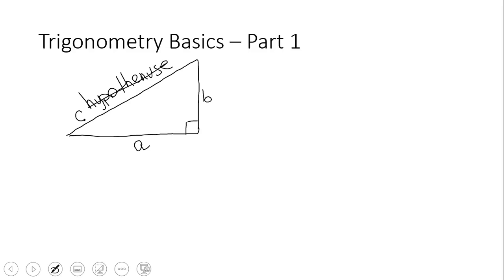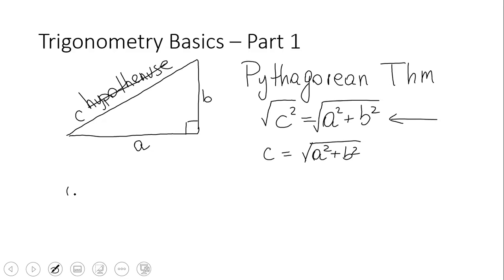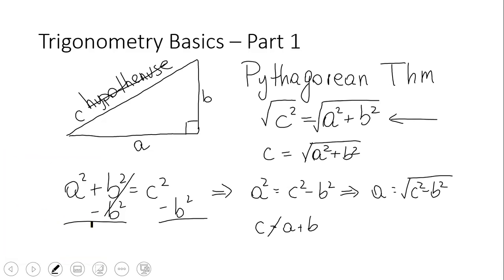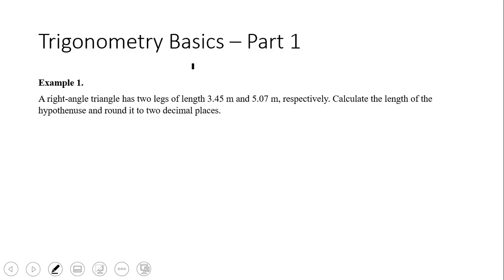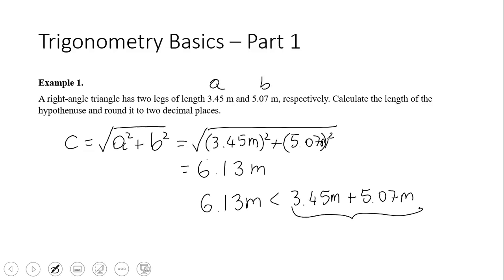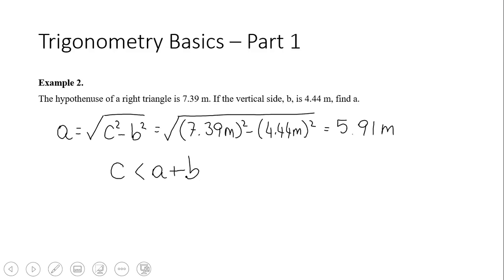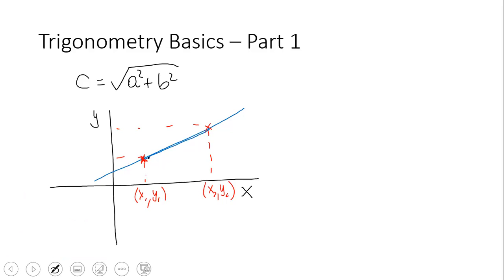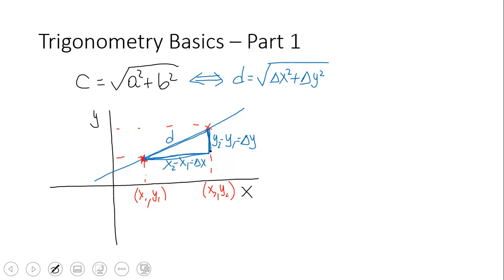Trigonometry Basics - Part 1: Pythagorean Theorem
Trig Basics – Part 1
In this video we will cover the basics of trigonometry, a fundamental mathematical tool for physics. Because this is not a math video, we will not do any rigorous derivations, but rather just state some basic fact about trigonometry and see how we can use them in dealing with vectors and other important aspects of physics.
The basic object that we will be dealing with is the right triangle, which is a triangle where two sides, called, the legs, make a 90-degree angle. The third side is called the hypothenuse. Let’s label the sides a, b and c.
There is a fundamental theorem, known as the Pythagorean theorem, that relates the three sides by means of the following equation:
c^2 = a^2+b^2
which can be alternatively written, by taking the square root of both sides, as
c=√(a^2+b^2 )
This is an important theorem because it tells us that if we know two sides, we automatically know the third. In fact, we can solve the above Eq. (1) for any of the three sides, by taking the square root. For example, the side a is given by
a=√(c^2-b^2 )
The first important point to notice about the above equation is that it tells us that the length of the hypotenuse is different than the sum of the two other sides. That is,
c≠a+b
As we will see, the length of the hypothenuse is in fact less than the sum of the two legs. One way to think of it is as a shortcut to get from the left corner of the triangle to the right corner – an interpretation that will become useful when we talk about vectors. Let’s first of all work out an example with actual numbers, to get familiar with it. And instead of doing the usual, boring 3-4-5 example that is done in every textbook, I want to do one with decimal numbers, just to prepare you for when we deal with vectors.

Example 1.
A right-angle triangle has two legs of length 3.45 m and 5.07 m, respectively. Calculate the length of the hypothenuse and round it to two decimal places.
Solution.
Use equation 2 to get 6.13 m.
Example 2.
The hypothenuse of a right triangle is 7.39 m. If the vertical side, b, is 4.44 m, find a.
Solution.
Use equation 3 to get 5.91 m.
One more thing. Even if you have not yet taken geometry or trigonometry, you have already seen this formula if you have taken algebra. In that case, the formula was disguised as the distance formula, which is the formula that gives you the distance between two points on a line. In that case the formula is given by
d=√((∆x)^2+(∆y)^2)
Compare this to Eq. (1) above.